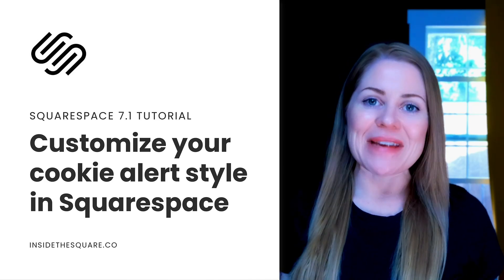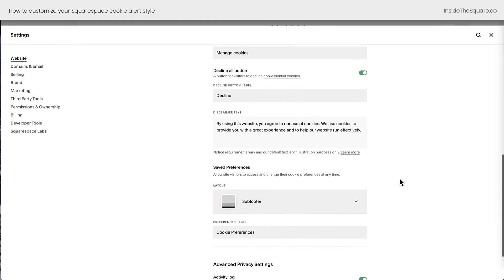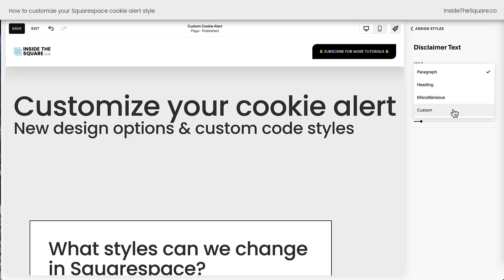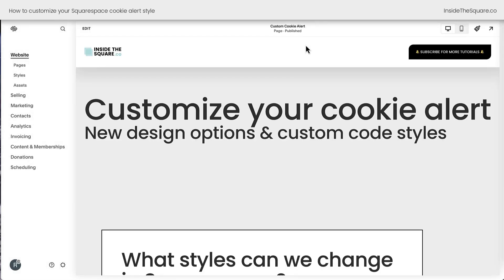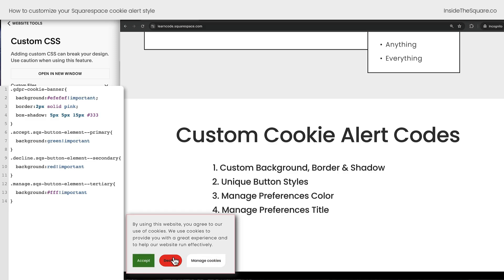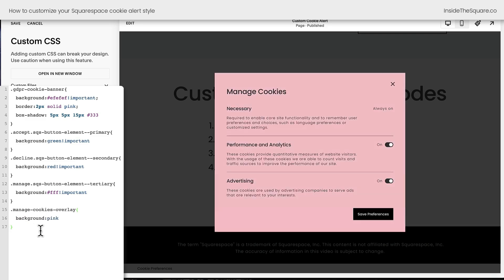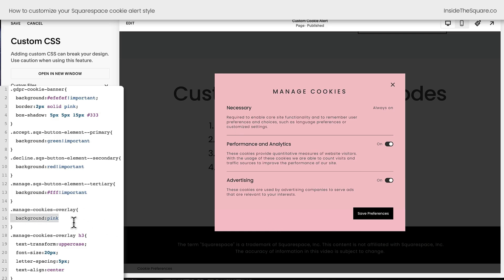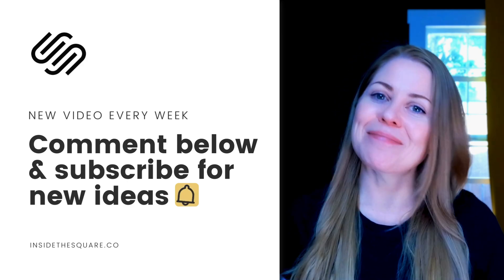How to Customize Your Squarespace Cookie Alert with CSS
In this tutorial, you’ll learn some creative ways you can customize the style of the cookie alert on your Squarespace website. We’ll explore both the built-in design options and custom CSS techniques to make your cookie banner truly unique.

✨ Here’s what we’ll cover:
- Squarespace editor options: Learn how to update text, buttons, and layouts using the built-in settings.
- Advanced customizations with CSS: Transform your cookie alert with custom backgrounds, borders, shadows, and button styles.
- Manage cookies overlay styling: Discover how to tweak this new feature, from fonts and spacing to overall design.

This step-by-step guide will show you how to easily integrate these changes into your website. Even if you’re new to CSS, you’ll find plenty of tips to get started—plus, free training resources are linked below!

💡 Pro Tip: Always test your edits in an incognito browser tab to see your changes live without cache interference.

Ready to make your Squarespace site stand out? Watch the tutorial, grab the codes in the description, and have fun creating something amazing!

⏱️ Important Timestamps:
00:00 - Introduction & Overview
00:27 - Squarespace Cookie Alert Design Settings Overview
00:53 - Editing Text, Buttons, and Layout in the Cookie Alert
01:17 - Adjusting Colors, Fonts, and Styles in the Editor
02:09 - Assigning Custom Fonts to Cookie Banner Disclaimer Text
02:37 - Introduction to Customizing the Cookie Alert with CSS
03:02 - Adding Backgrounds, Borders, and Shadows with CSS
03:54 - Customizing Accept, Decline, and Manage Cookies Buttons with CSS
04:20 - Overview of the Manage Cookies Overlay Styling
05:10 - Styling the Manage Cookies Title with CSS
05:42 - Recap of Custom CSS Changes
06:10 - Testing Changes in Incognito Mode

🖥 Tutorial Code:
.gdpr-cookie-banner{
background:efefef!important;
border:2px solid pink;
box-shadow: 5px 5px 15px #333
.accept.sqs-button-element--primary{
background: green!important
.decline.sqs-button-element--secondary{
background: red!important
.manage.sqs-button-element--tertiary{
background: fff!important
.manage-cookies-overlay{
background: pink
.manage-cookies-overlay h3{
text-transform: uppercase;
font-size: 20px;
letter-spacing: 5px